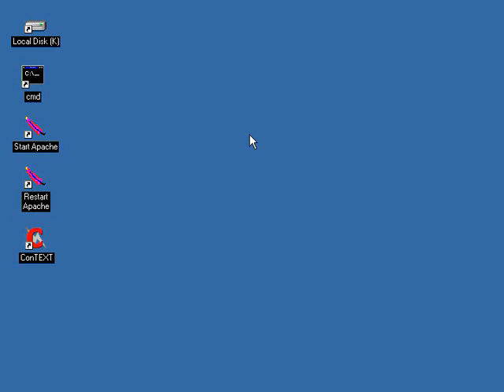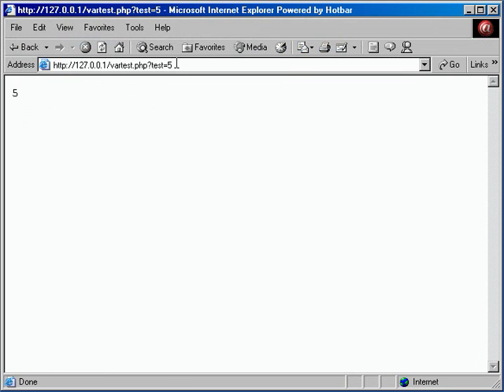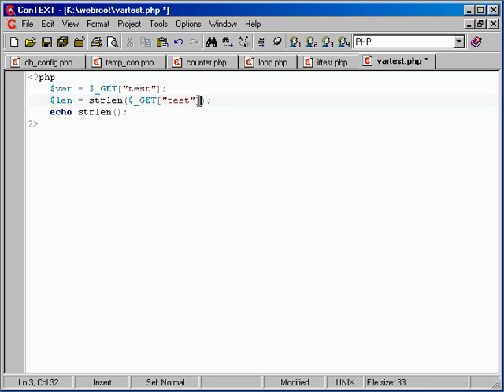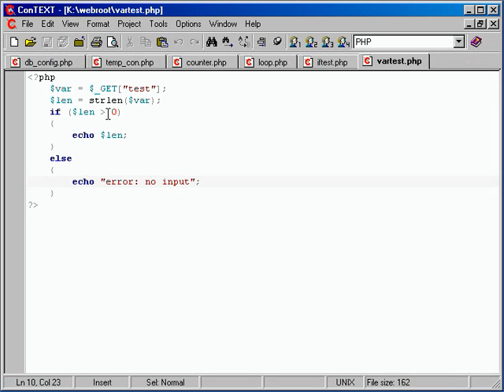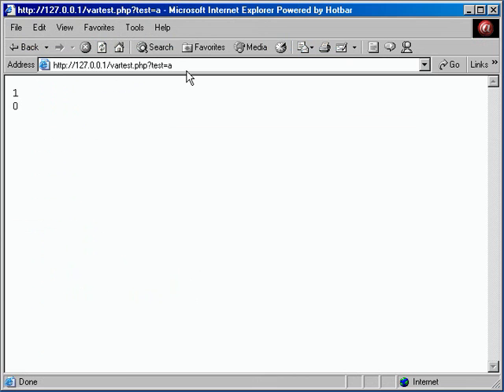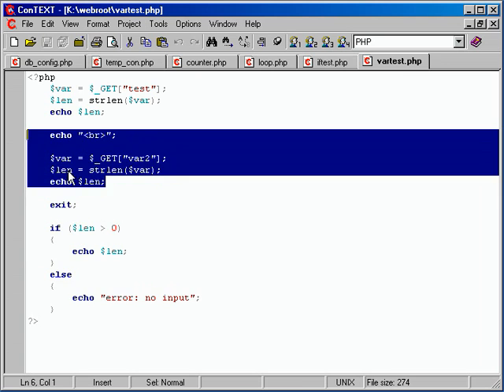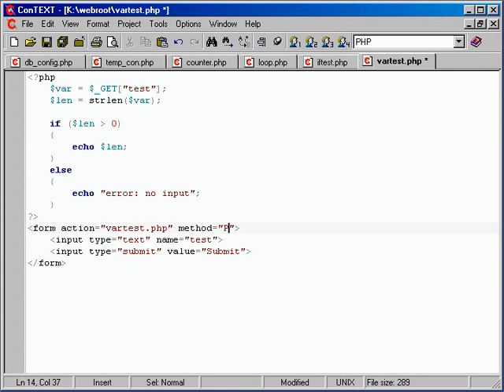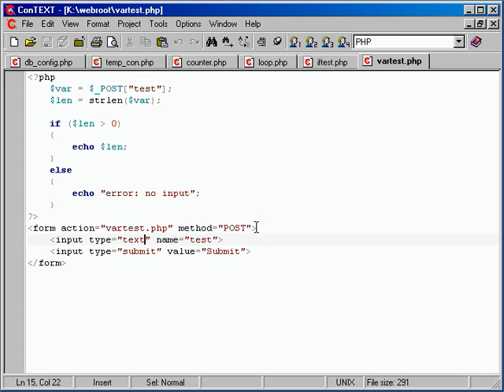VIDEO TUTORIAL PHP & MySQL Course 16 POST GET FORMS